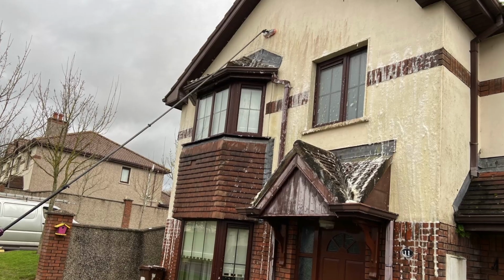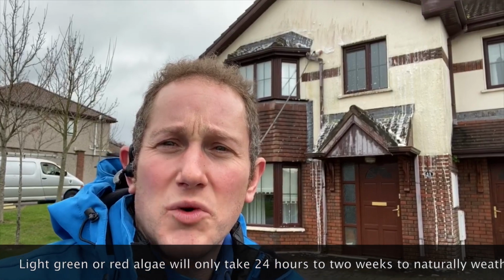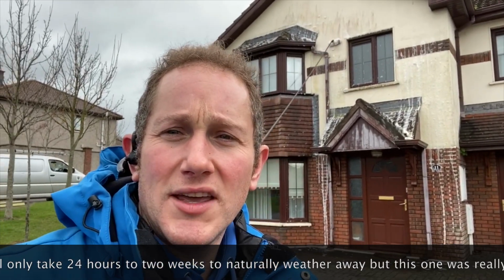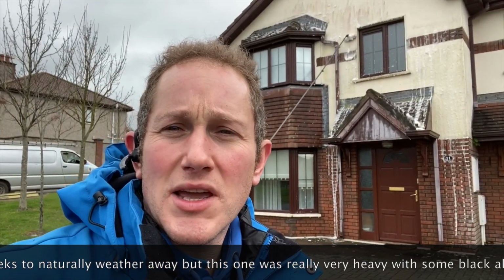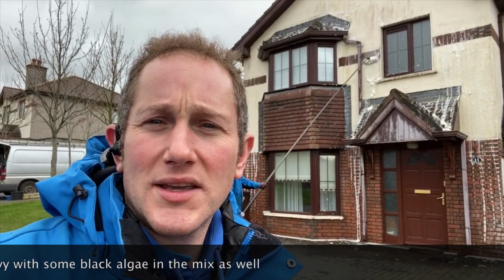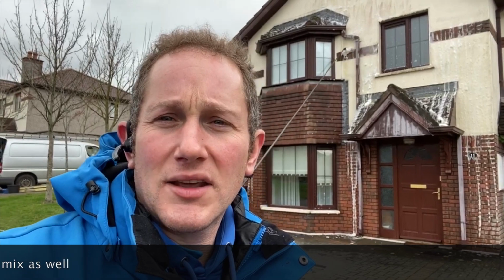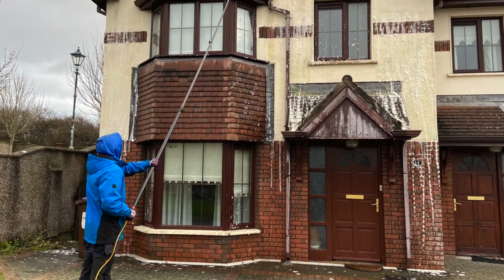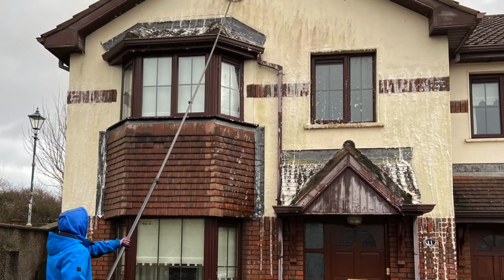Using Benz Bio Cleanze to softwash painted sand and cement render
Softwash support In this video Ben uses Benz Bio Cleanze to treat a painted sand and cement render. There's heavy build up of green, red and black algae, which will "self-cleanse" through the natural action of sun, wind and rain.

Quick tip: Ben could have used Benz Lightning Cleanze to get near instant results but because of the large amount of leadwork in proportion to the surface area being treated he decided to use Bio Cleanze. When he explained the options to his customer, they understood and were happy to wait for results.

Ben will return in a few months to take a look at the results, so subscribe to our YouTube Channel (and tap the bell icon to receive notifications) and you'll see those results in a new video

Benz softwashing videos cover every aspect of softwashing. We show you how to softwash domestic and commercial roofs, paths and drives, tarmac, concrete, walls, wall render (including KRend, Monocouche, Weber), tennis courts, car parks, wooden decking, fences, sheds, wet pour safety surfaces and more ...

We hope this video is helpful and inspires you to succeed in your softwashing business.

Cheers,

Benz Team

Learn more about softwash chemicals, softwash products, softwash equipment and softwash how-to techniques